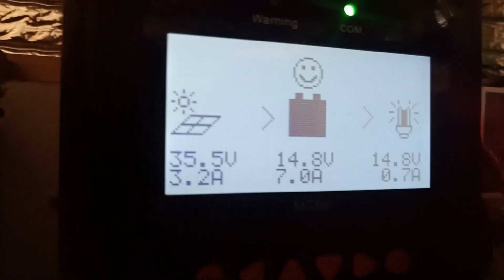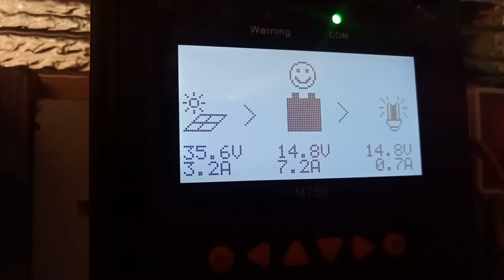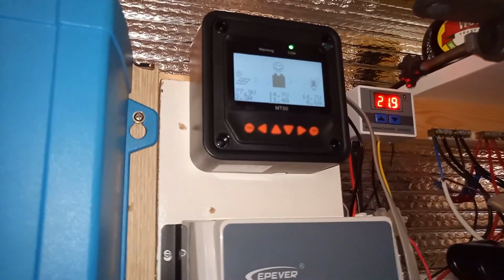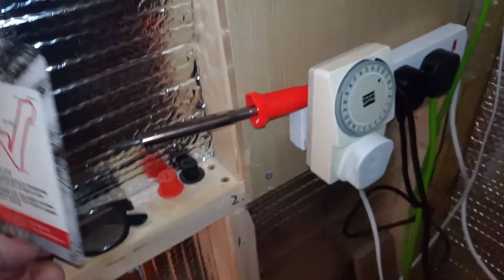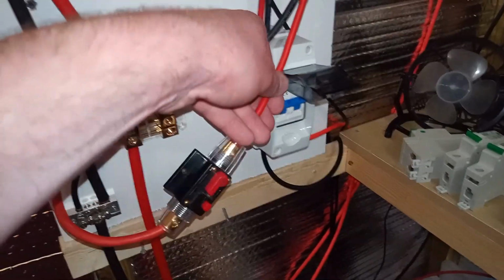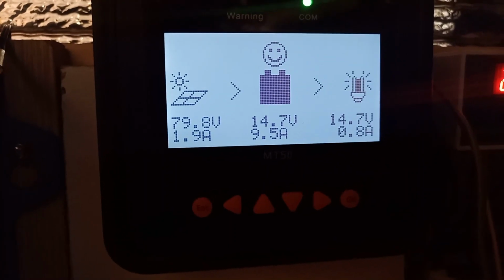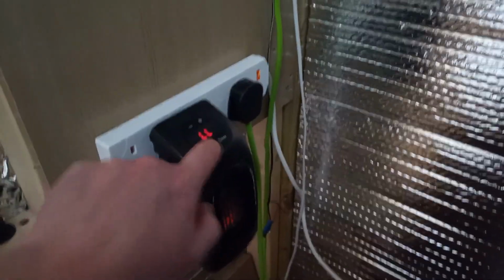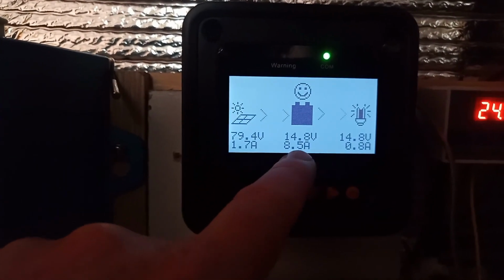2 MORE PANELS for my DIY solar shed project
yesterday i fitted a new 40amp mppt charge controller and today the 2 new panels arrived.
i now have 4x 100w panels wired in series giving me a little over 80v.
here is the link for my facebook group DIY solar projects
thak yo to all who watch and like my videos :D